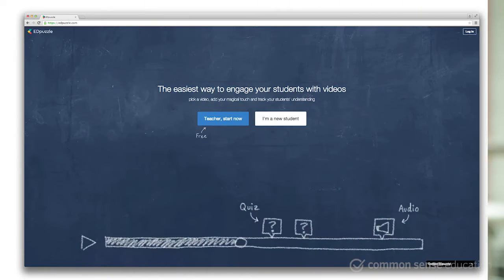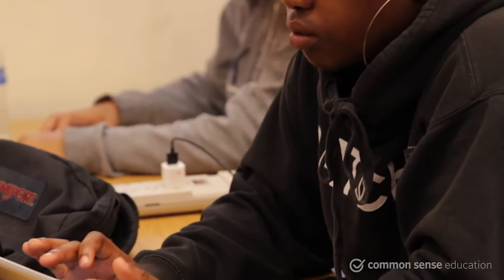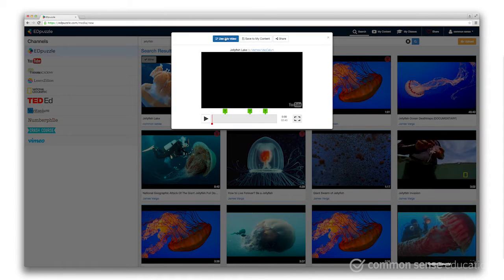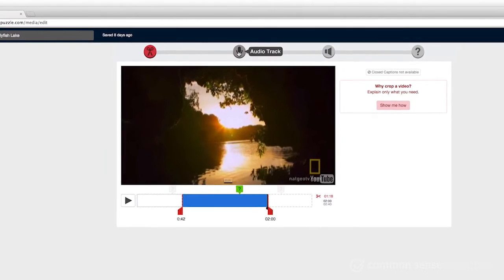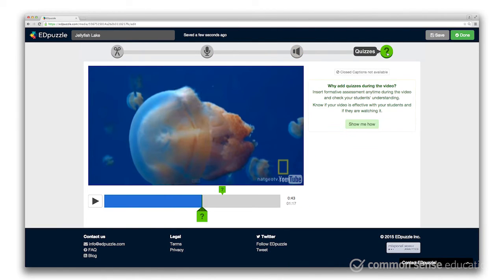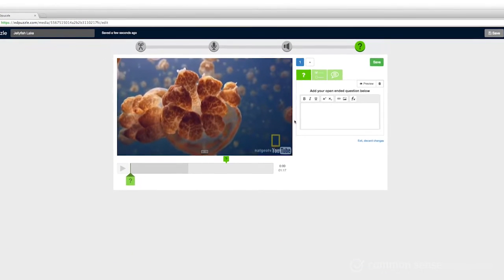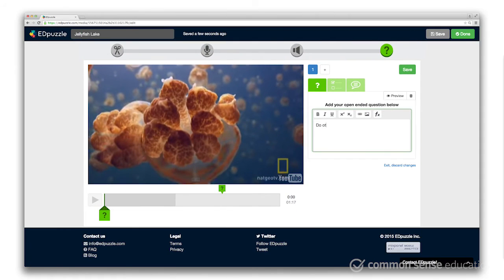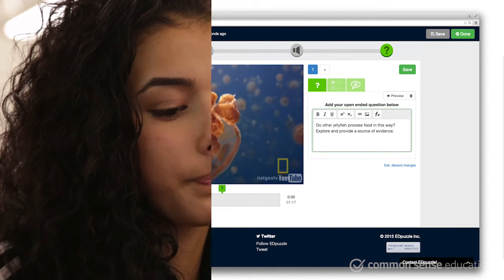How to Customize Videos with EdPuzzle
EDpuzzle is a simple, easy-to-use video-annotation tool. Learn how you can add questions and quizzes within videos to help your students be active viewers. Learn more about EDpuzzle and get ideas for lesson plans.